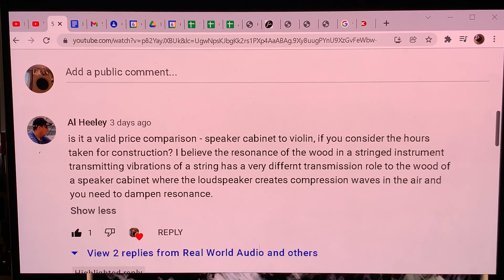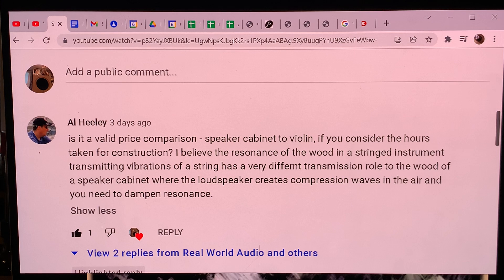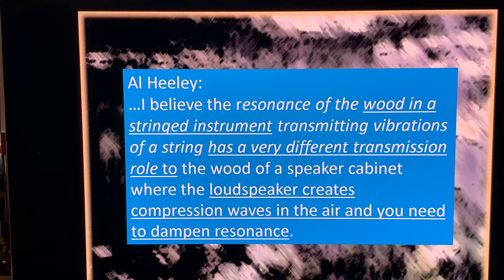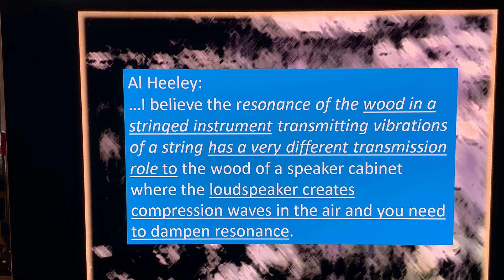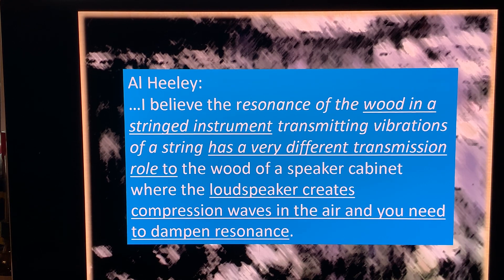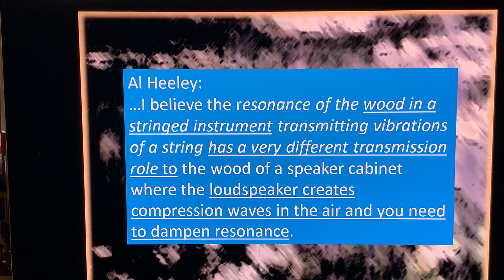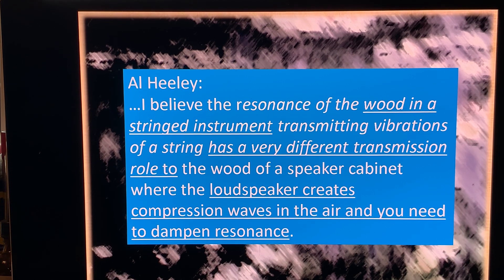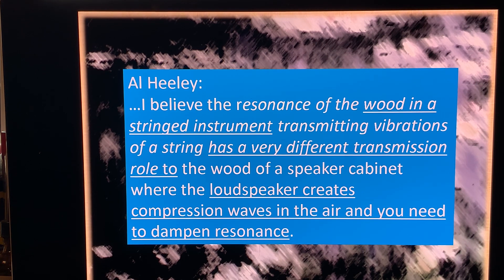The ultimate loudspeaker question!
Do loudspeakers produce sound same way as music instruments?
If not, then we are not talking about fidelity. It's an artificial world.
But wait - not all loudspeakers operate in compression mode! We will explore those authentic loudspeakers in the future.